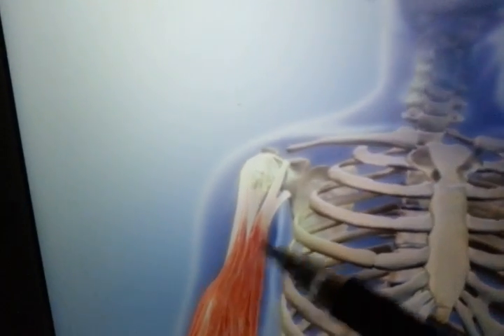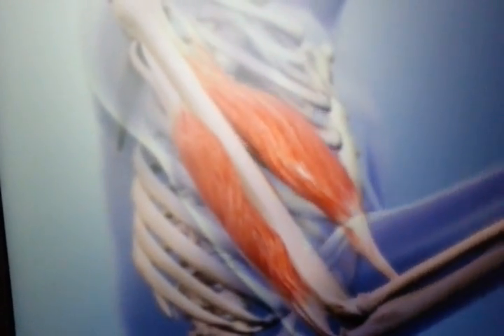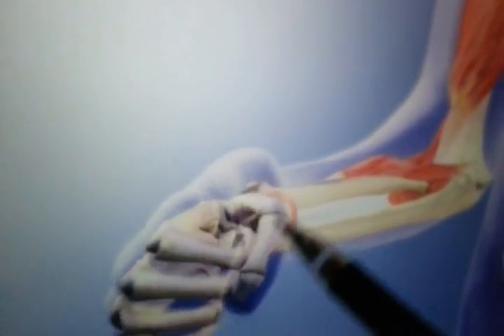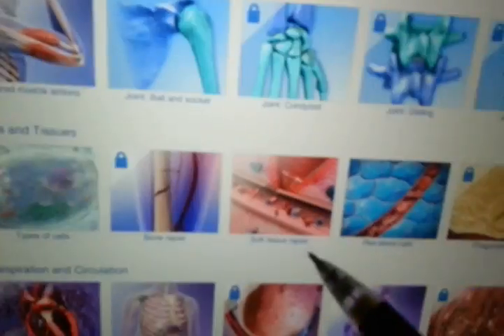Agonist and Antagonist Muscle Movement Explanation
Body muscle relative movement. Elbow flexion and extension